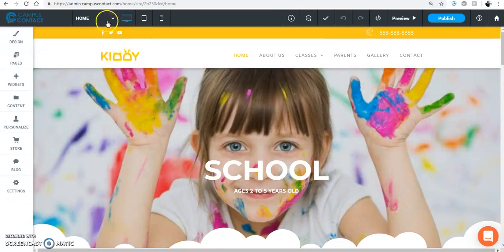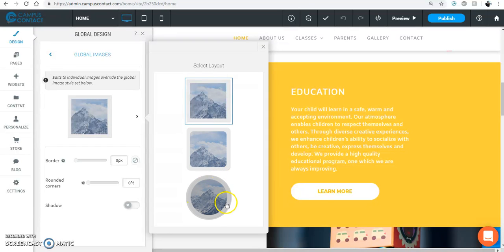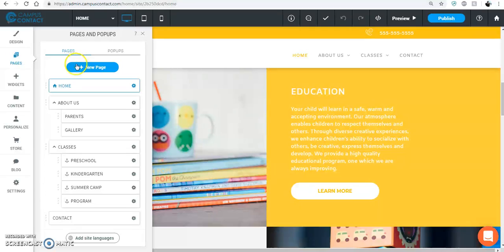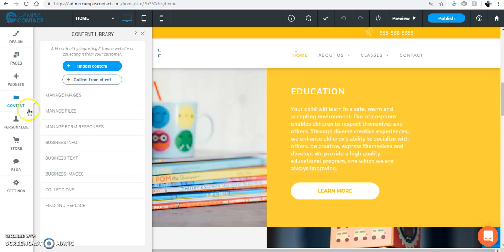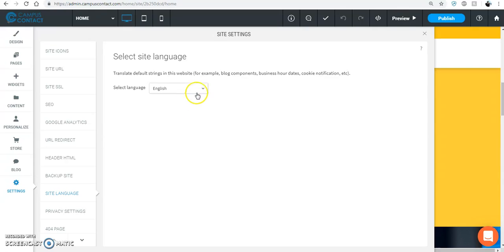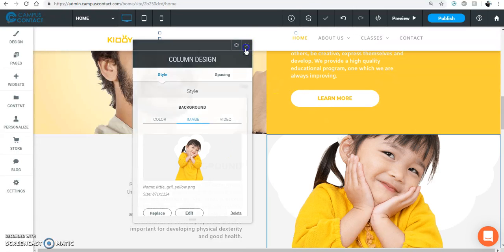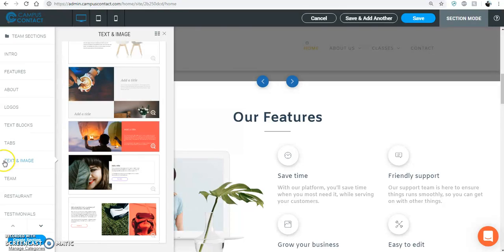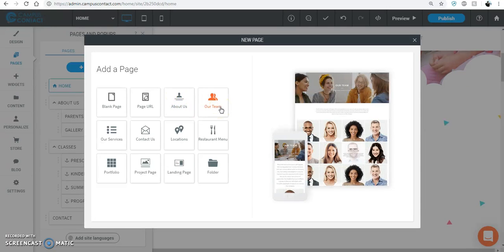High Level Overview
Campus Contact high level overview